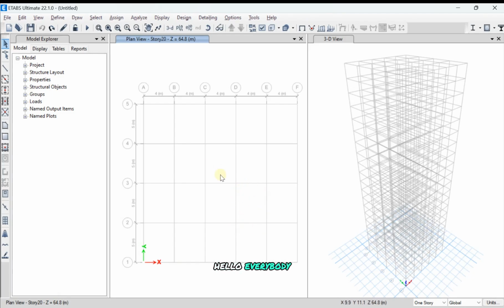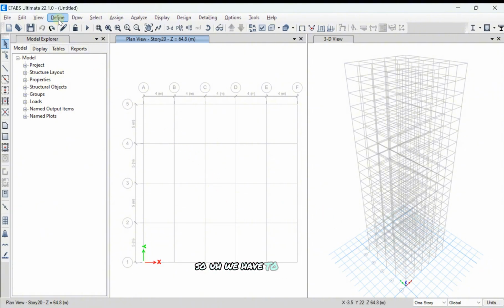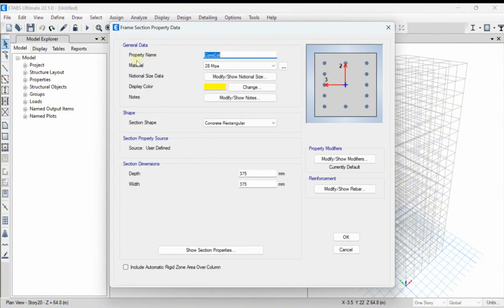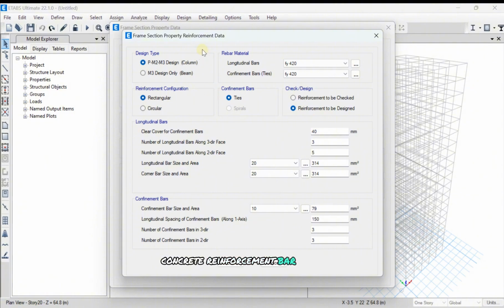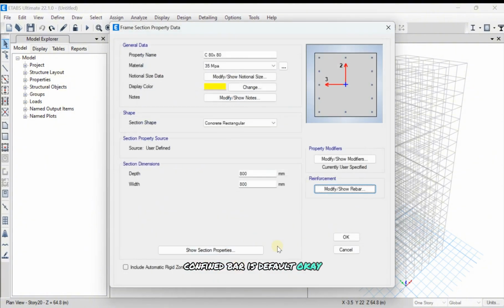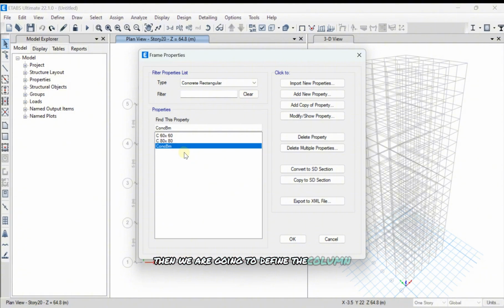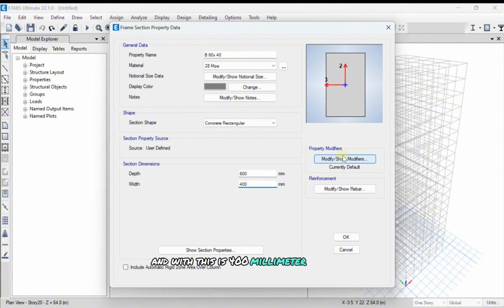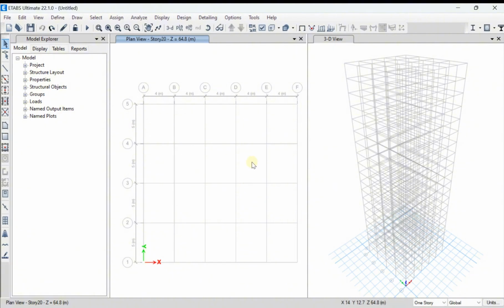03- Define Frame Sections | Analysis and Design High-rise Building ETABS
Welcome to Ziring Academy! We offer top-quality educational videos on Engineering, Mathematics, Biology, Chemistry, Medical Sciences, Physics, and Programming. Our channel features clear and easy-to-follow lessons from experienced instructors, using great resources to help you learn and succeed.

ئەکادیمیای زرنگ، وانەکانی زانکۆت دەهێنێتە بەردەمت، بە زمانێکی سادە، ستافێکی لێهاتوو، سەرچاوەی باوەڕپێکراو
 لەگەڵ زرنگ، پێشەنگی زانکۆکەت دەبیت.

Stay Updated: Get the latest educational content and resources directly on your feed.
Enhance Your Skills: Build and improve your knowledge with our comprehensive lessons.
Engage with Experts: Access insights from experienced instructors and professionals.

At Ziring Academy, we're committed to helping you achieve your academic and professional goals.